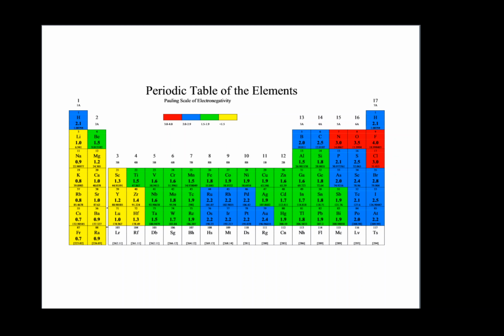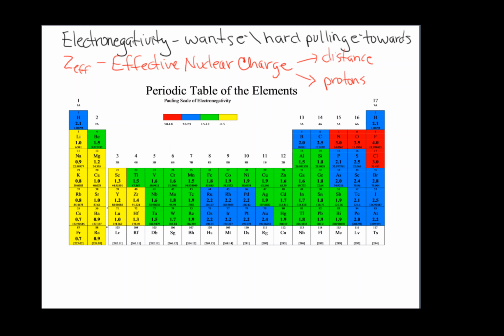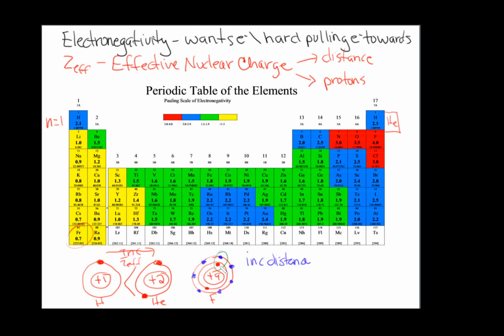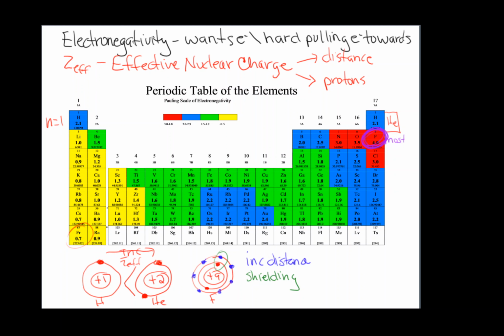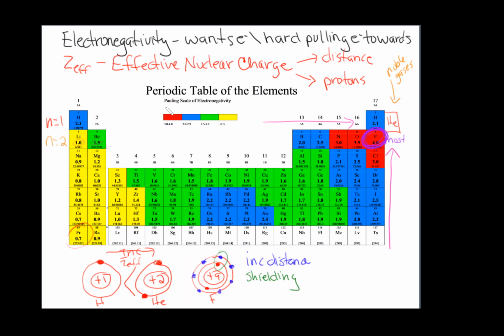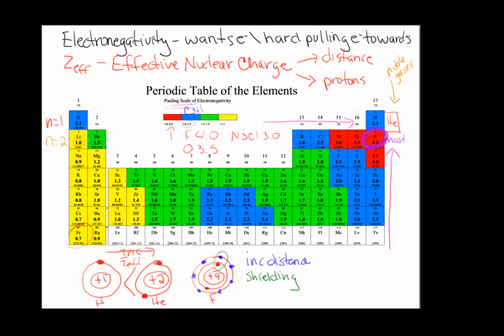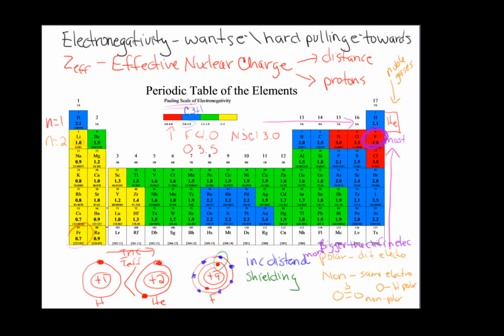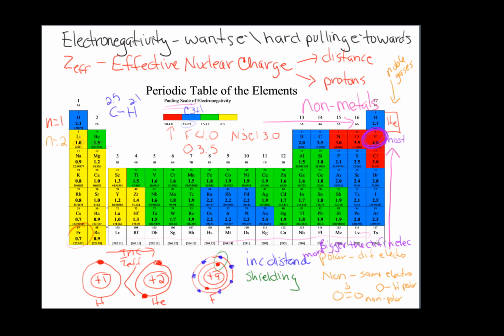Lewis Structures & Geometry - 2 Electronegativity